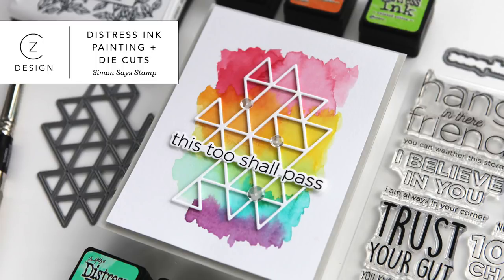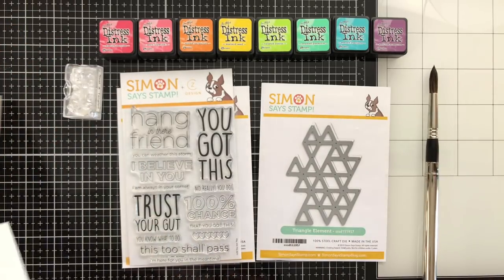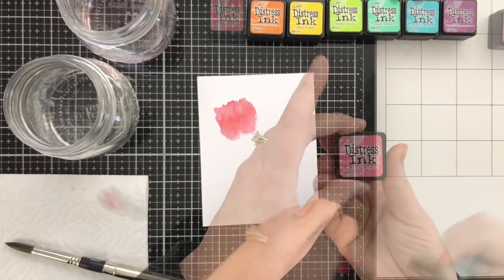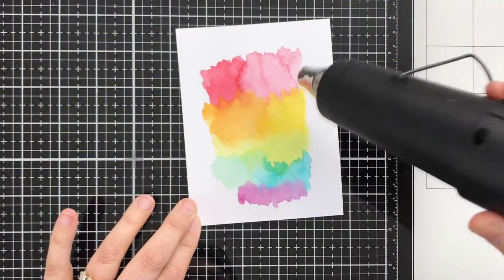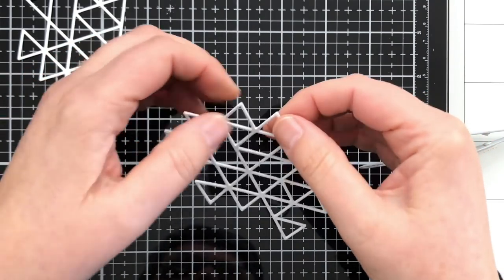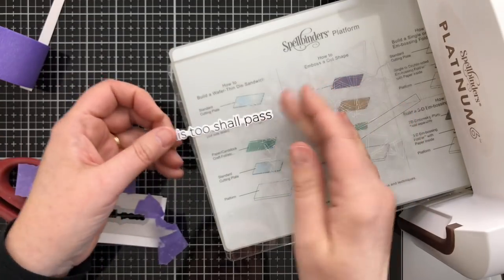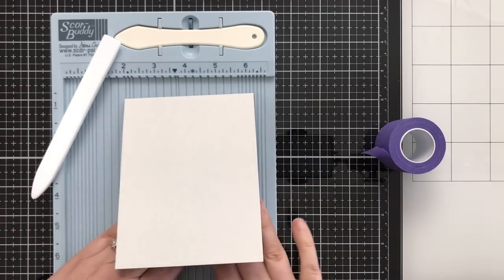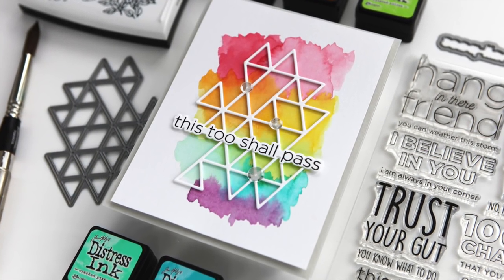Distress Ink Painting + Die Cuts (Simon Says Stamp)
*ALL SUPPLIES LINKED BELOW* To see my full blog post, which features a slew of my new releases,

• Simon Says Stamp Card Stock 100# FOG Gray FG27 at Simon Says STAMP!

• Tim Holtz 4.25 X 5.5 DISTRESS WATERCOLOR CARDSTOCK Ranger Ink TDA39549

• Tim Holtz Distress Mini Ink Pad FESTIVE BERRIES Ranger TDP39969

• Tim Holtz Distress Mini Ink Pad MUSTARD SEED Ranger TDP40040

• Tim Holtz Distress Mini Ink Pad PEACOCK FEATHERS Ranger TDP40064

• Tim Holtz Distress Mini Ink Pad SEEDLESS PRESERVES Ranger TDP40156

• Hero Arts EMBOSS ULTRA FINE CLEAR EMBOSSING POWDER PW111

• Amazon.com: Escoda Brush 1548 Versatil Travel 12 Round

• Tim Holtz Tonic CRAFT PICK Retractable Needle Tool 372A at Simon Says...

• Gina K Designs CONNECT GLUE Adhesive 5614 at Simon Says STAMP!

• 9 x 12 WHITE FUN FOAM 12 Pack 118711